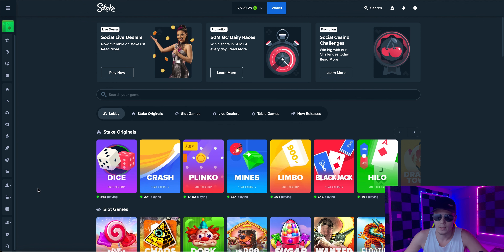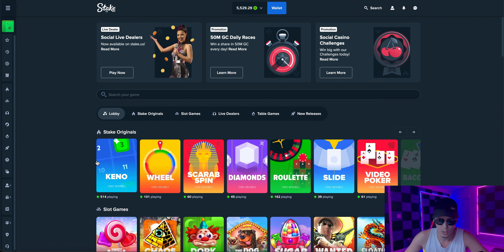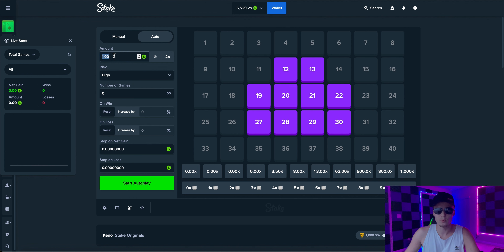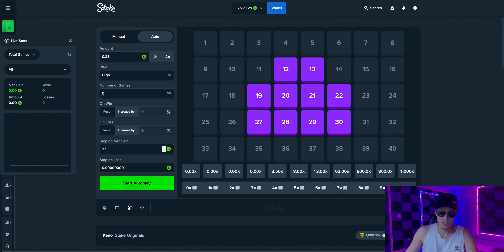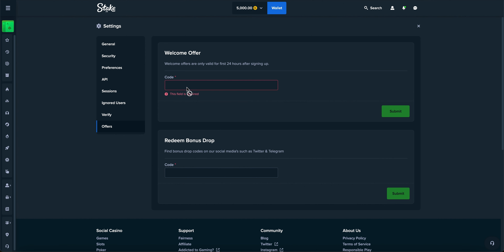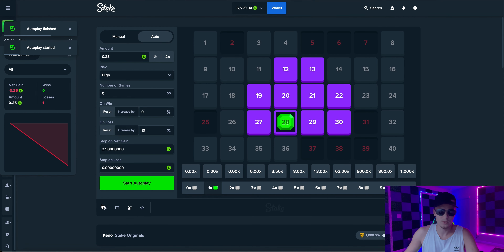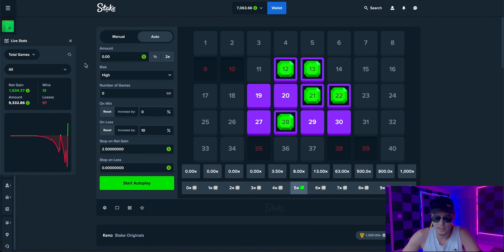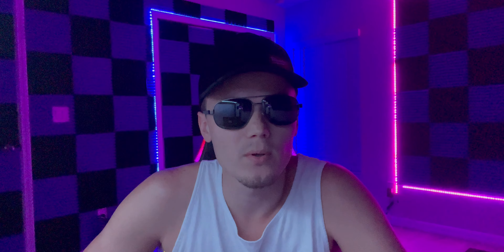Is this the BEST strategy on stake in 2024!?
If your new to stake sign up using my code "FAST" which will automatically get u entered into the monthly wagering leader board and give you $25 Stake cash.
stake.us/?c=9274879b42